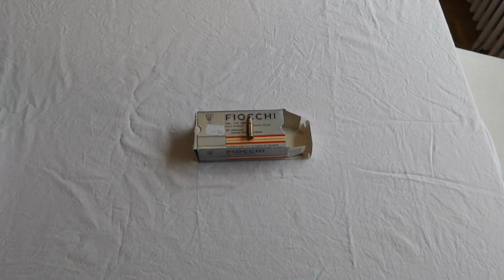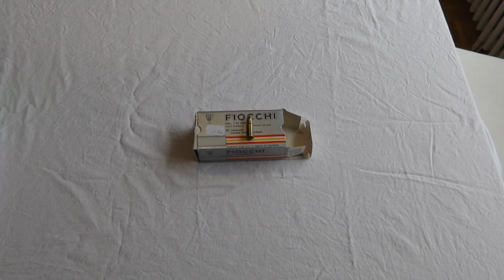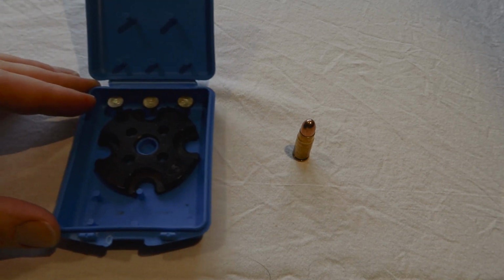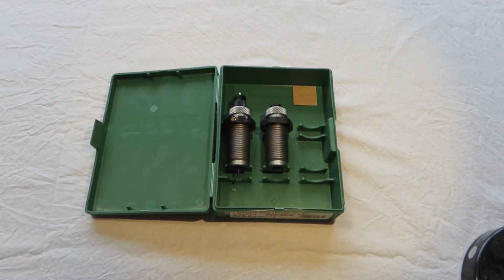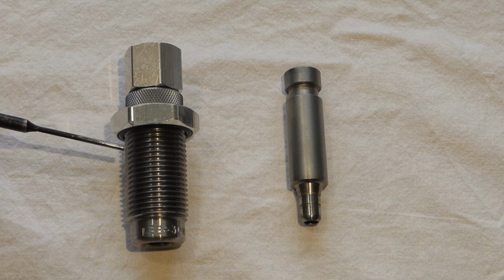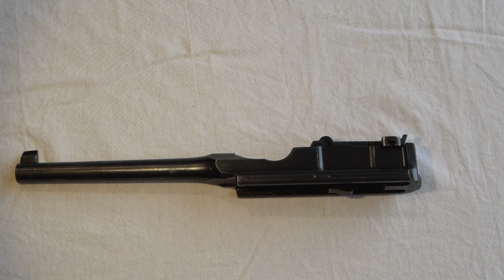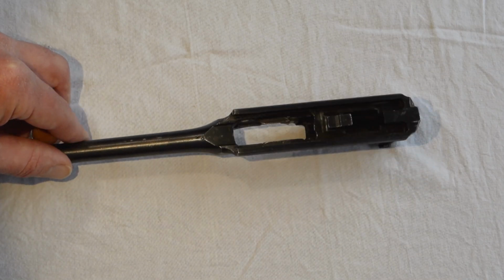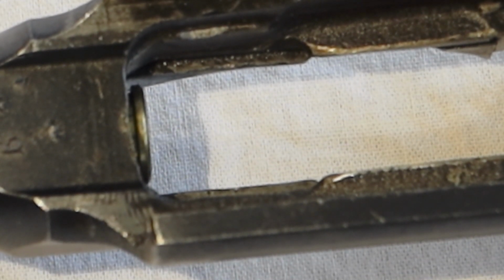Reloading 7.63 Mauser, Part 1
Some notes on 7.63 Mauser and the equipment you need to load it.